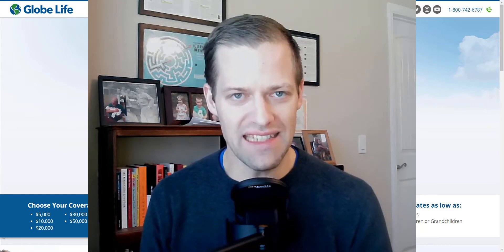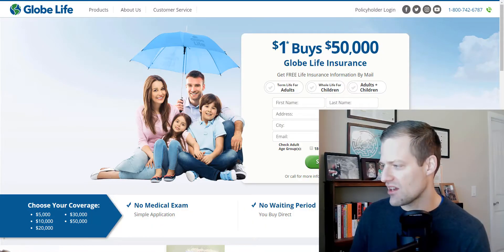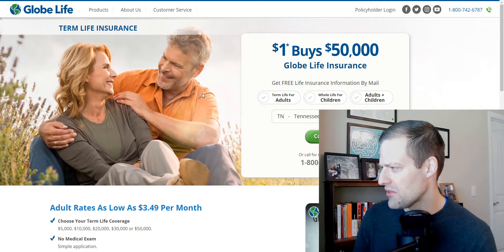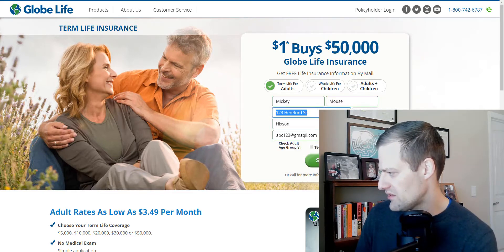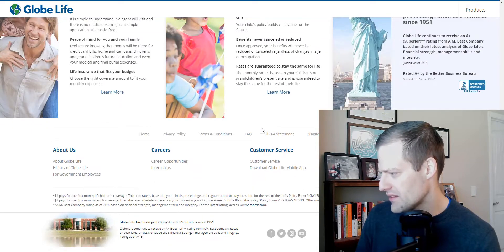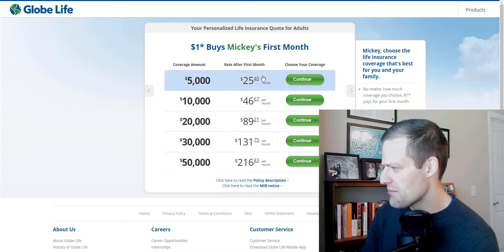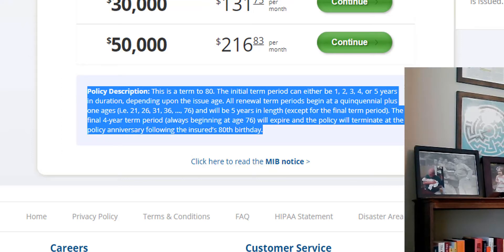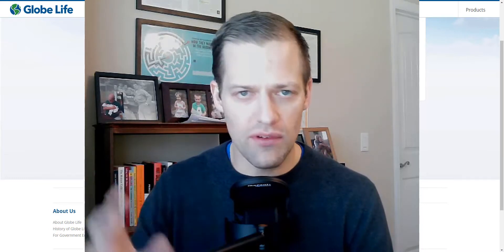Globe Life Term Insurance Review [2019]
In this video, David Duford at Buy Life Insurance For Burial discusses Globe Life Term Insurance, and reveals the "fine print" behind the popular life insurance program.